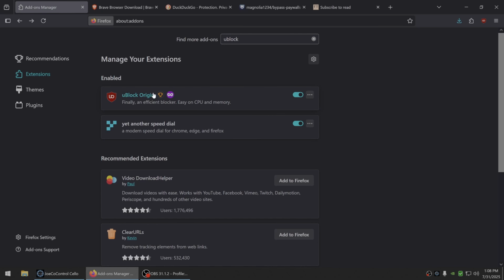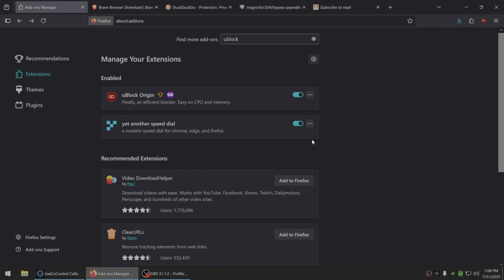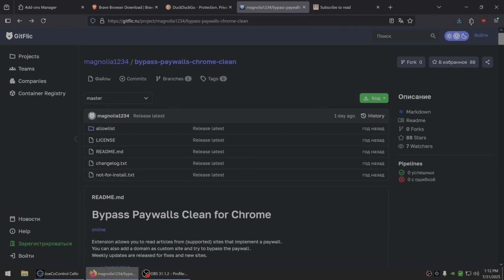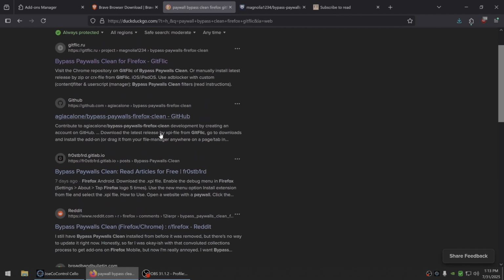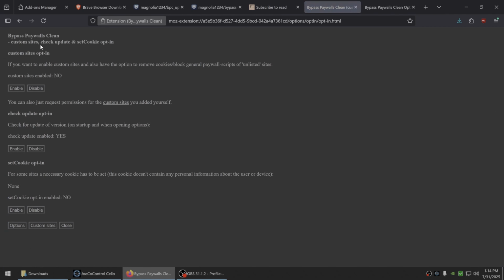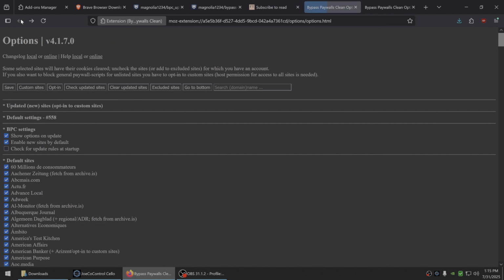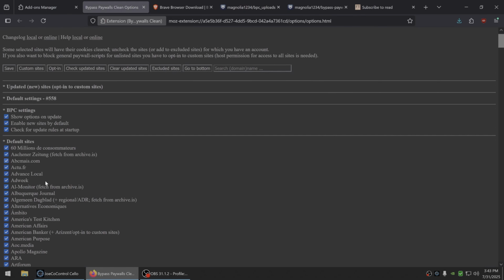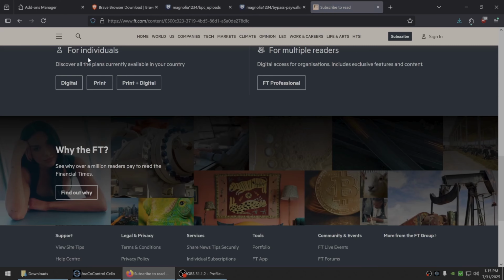How To Block Ads and Bypass Paywalls in 2025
A quick to tutorial on how to block ads and bypass paywalls online in 2025.